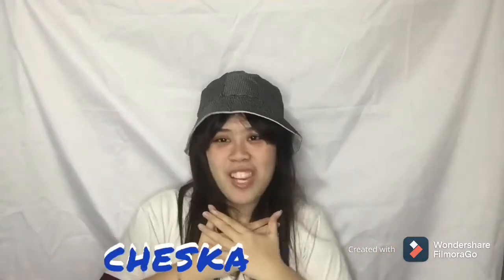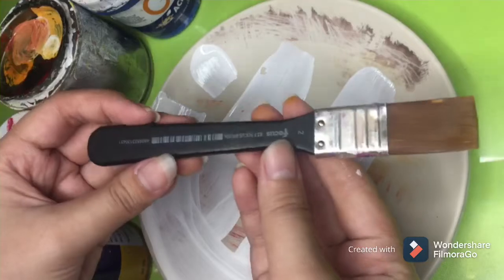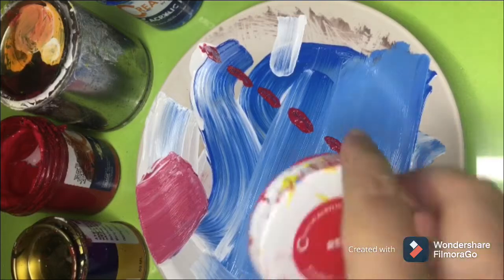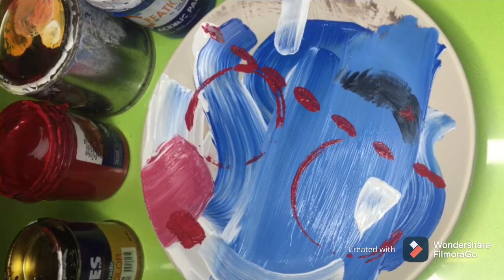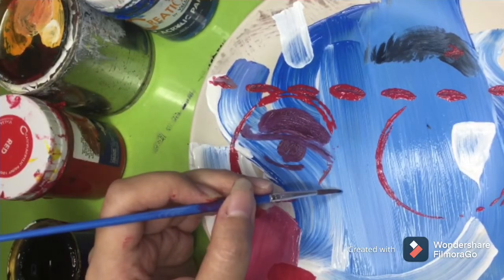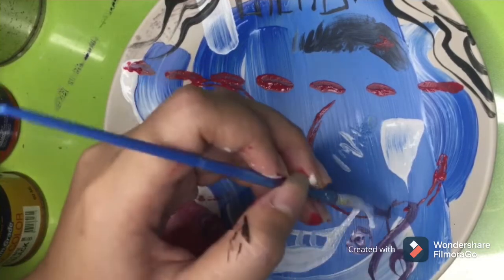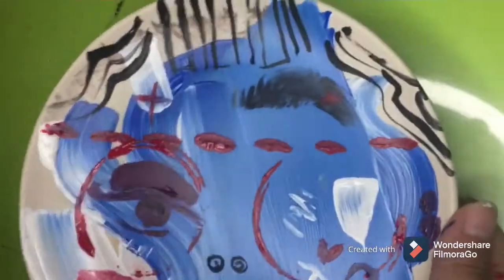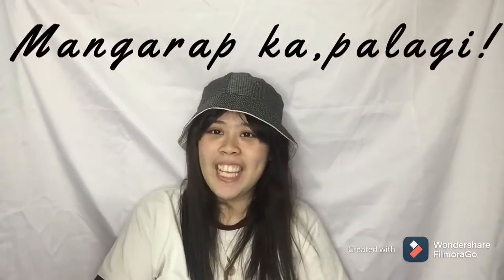Paint with me| Abstract Self-Portrait on a ceramic plate| Acrylic Painting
A blessed day guys! It’s personal art day and another video for you guys! I made an abstract self-portrait on a ceramic plate using acrylic paint. Enjoy watchinggg!!

//MATERIAL USED//
• Creation Acrylic paint (Blue and Red)
• Boysen White Acrylic Paint
• Davies Black Acrylic Paint
•Focus flat brush
• Round brush

(Link will be on the comment section,sorryy

THANKYOUUUU FOR SUPPORT AND LOVE!

Mangarap ka,palagi! 💙

painting tutorial
easy painting tutorial
painting tutorial easy
quick painting tutorial
Painting on acrylic
Beginner painting
Acrylic painting tutorial
Self-Portrait painting
Portrait painting
Art video
Art vlog
Art tutorial
Art tutorial for beginners
Painting Video
Abstract painting tutorial